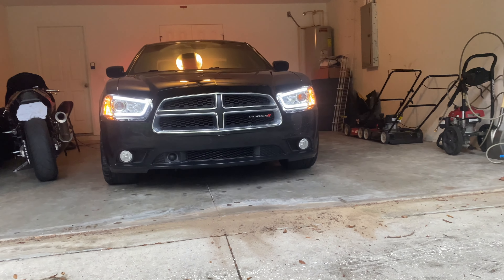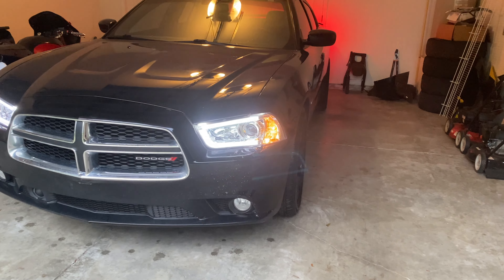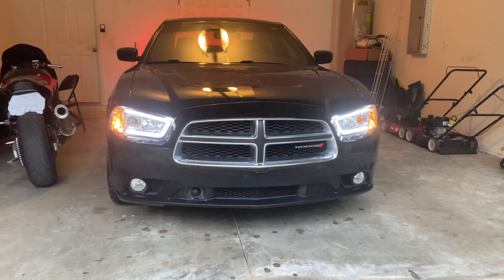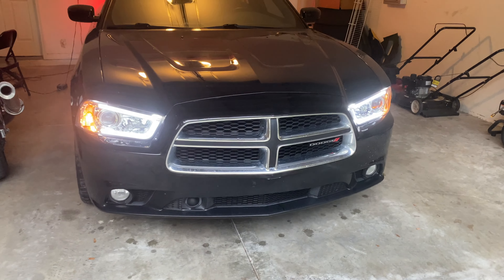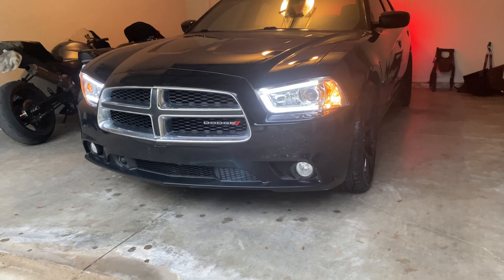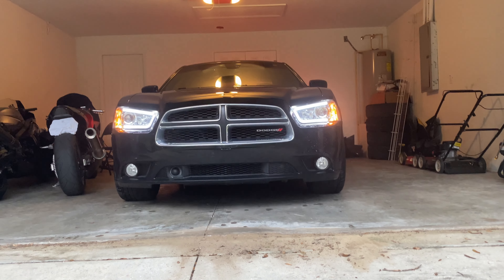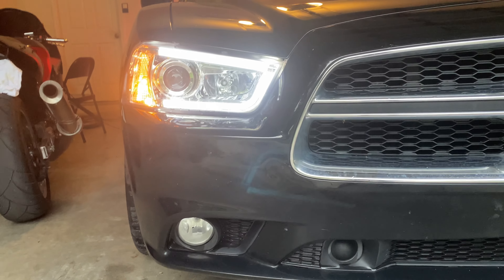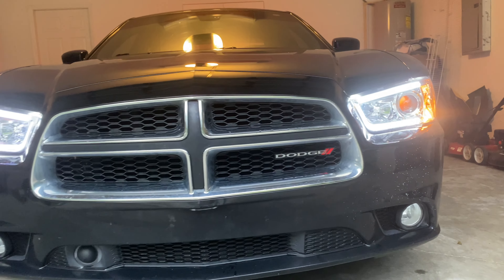charger aftermarket headlights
just talking about the aftermarket headlights on my gen 2 charger.